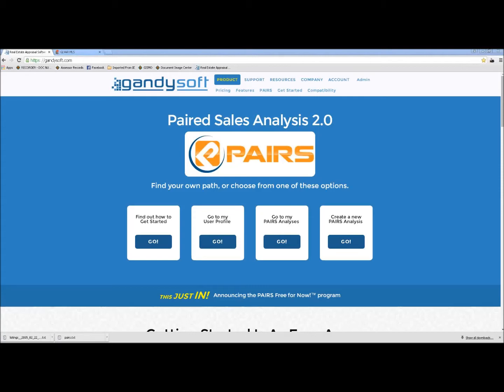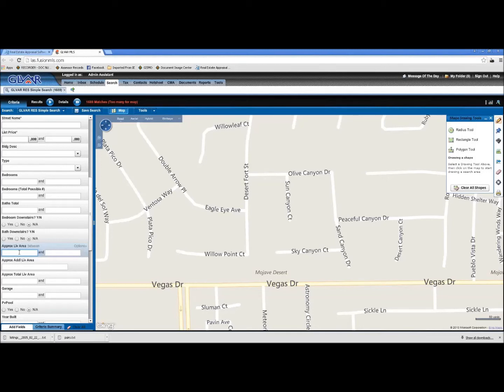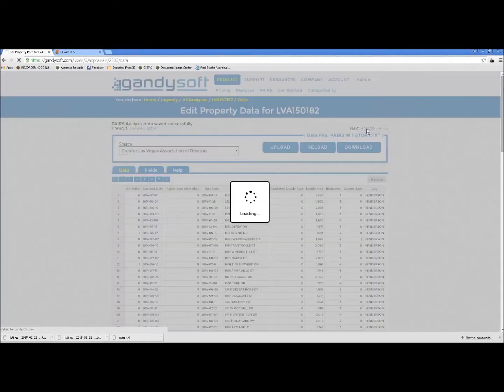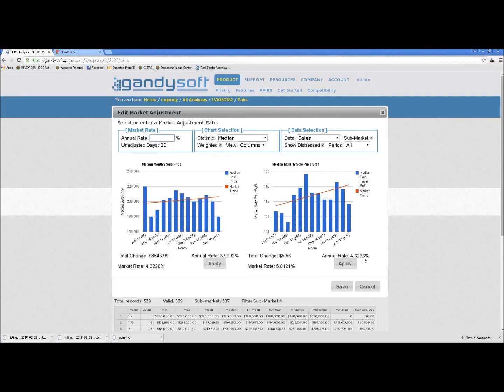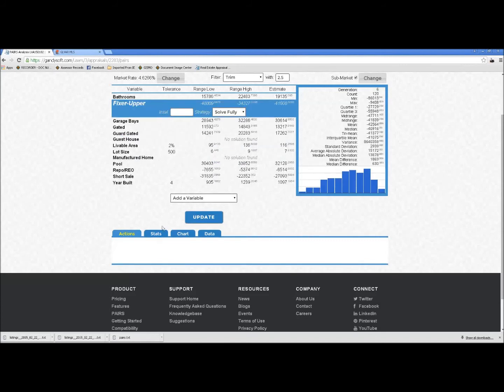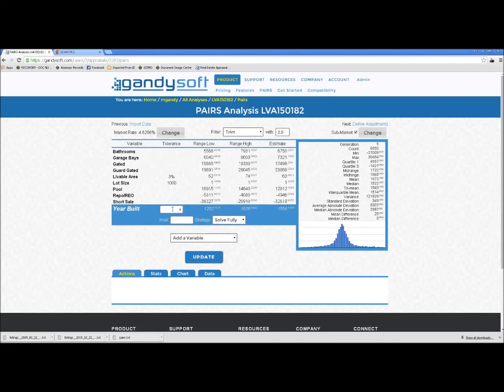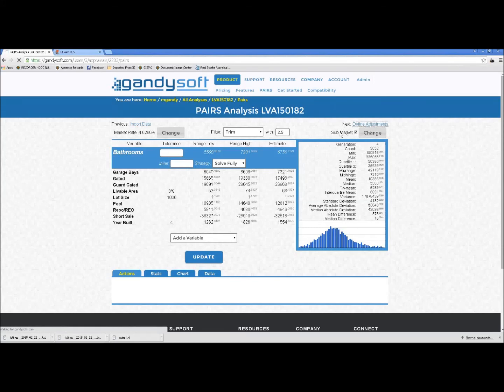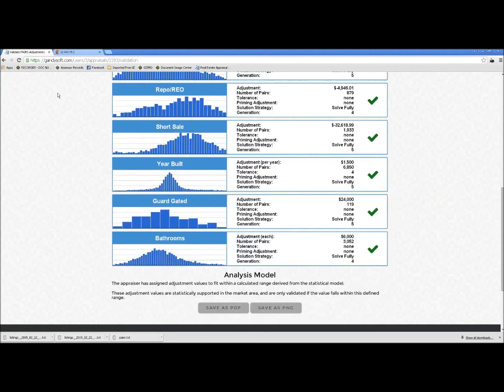Quick Modeling for Suburban Markets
Watch as the GandySoft PAIRS Ninja Master Michael Gandy speeds you through Suburban 2-Story Analysis in just minutes.